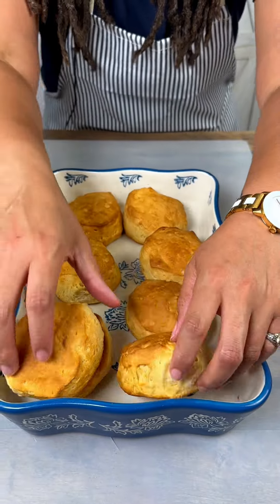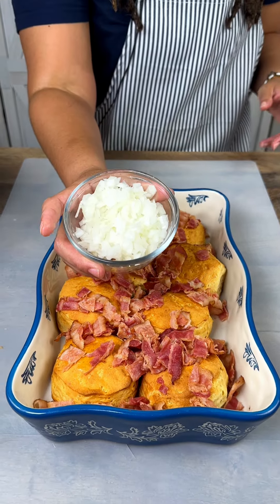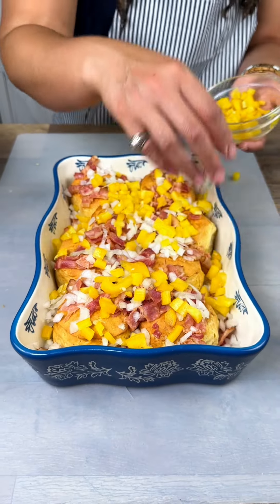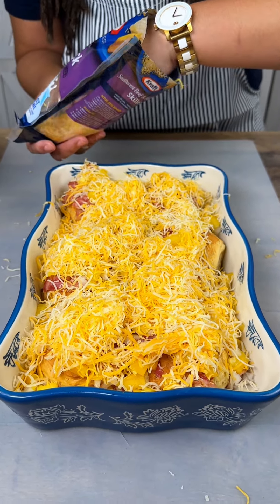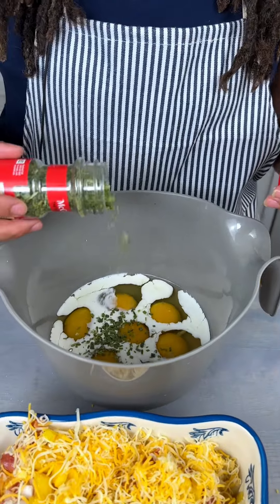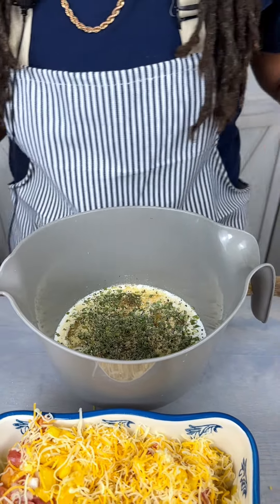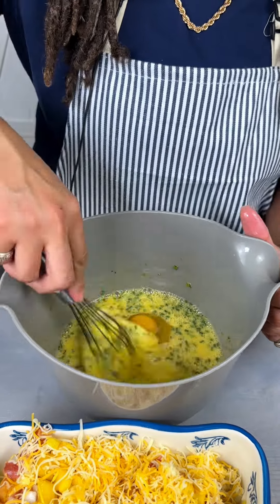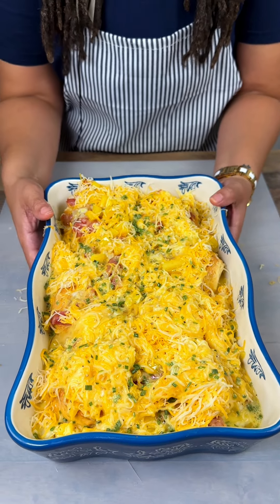Easy breakfast dish for the family.